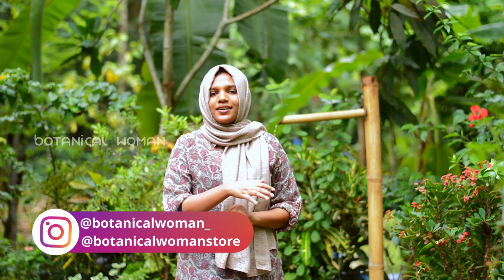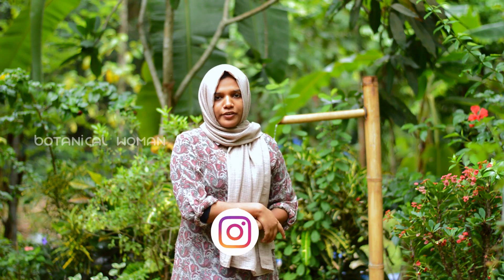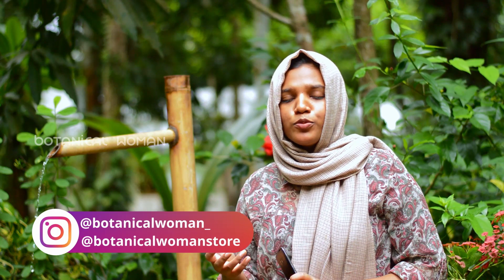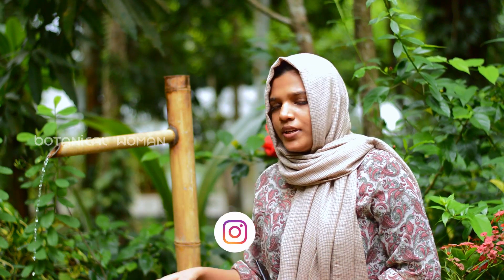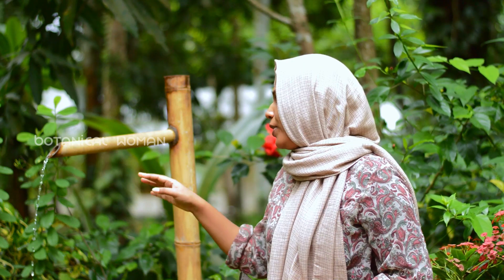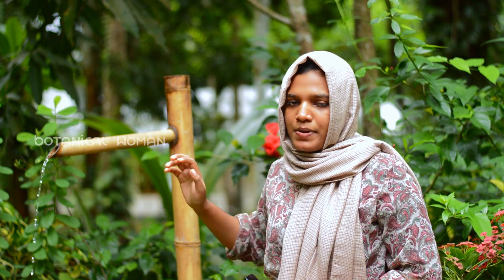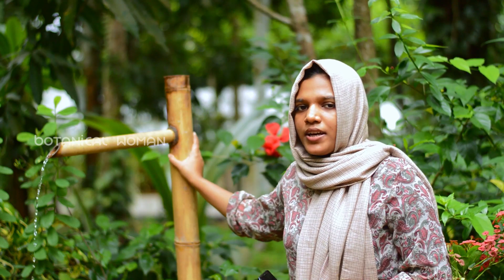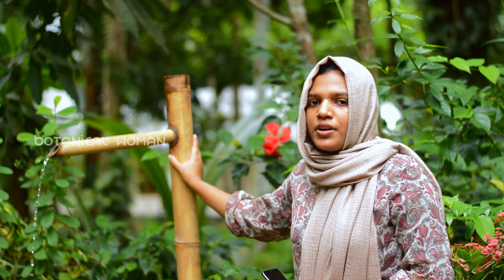മുള കൊണ്ടൊരു ഫൗണ്ടൻ/A simple bamboo fountain for garden ponds/ easy fountain/ garden idea Malayalam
In this video I'm showing how I made a simple fountain in my pond using bamboo.
The bamboo was 1.5 meters long and the small bamboo used is 0.5m.
Glue used is wood fill
And the pump used for fountain is about 1.8m heads, which costs around 1000 rupees. It is submersible too.
The power of pump varies according to the height of the bamboo/ fountain you wants to make.